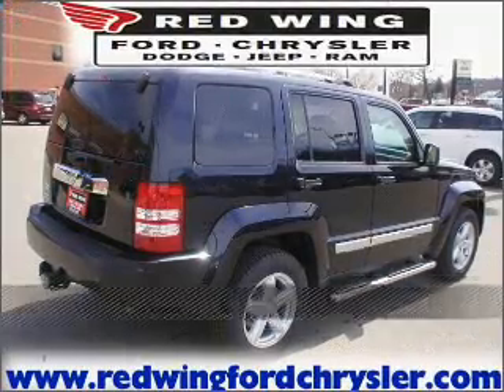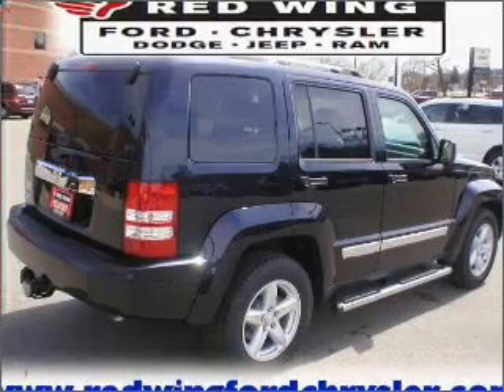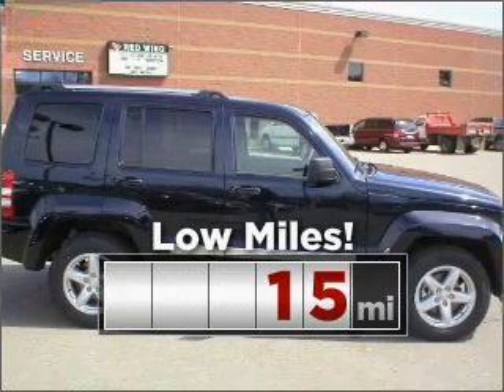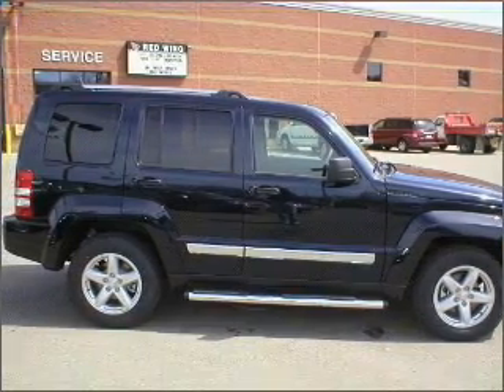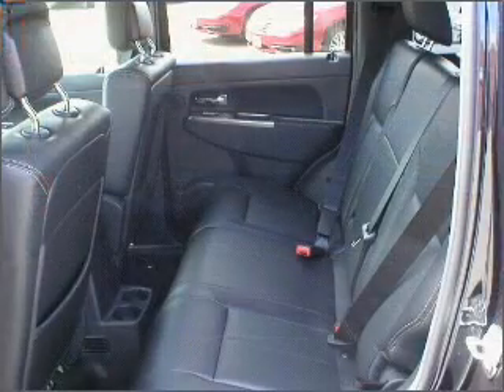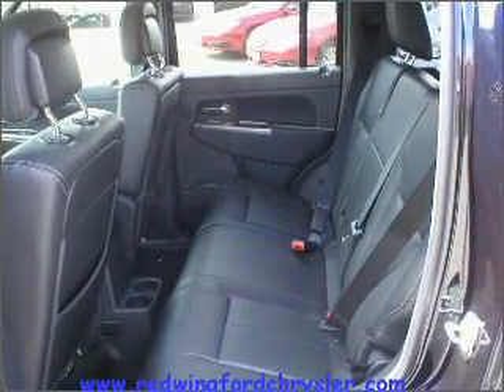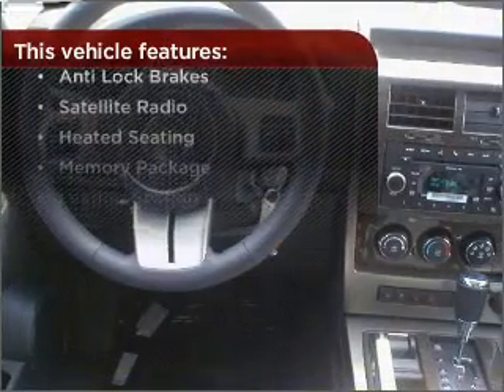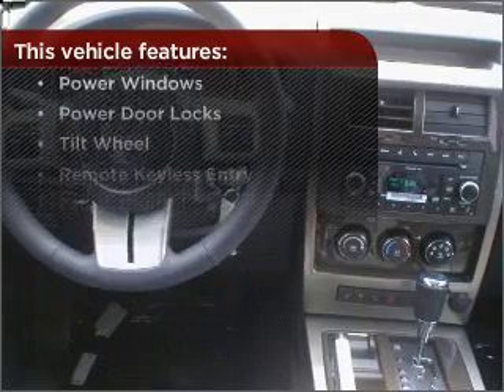2011 Jeep Liberty in Red Wing, MN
2011 Jeep Liberty
Automatic
Mileage:15